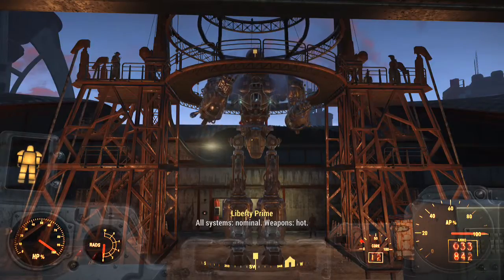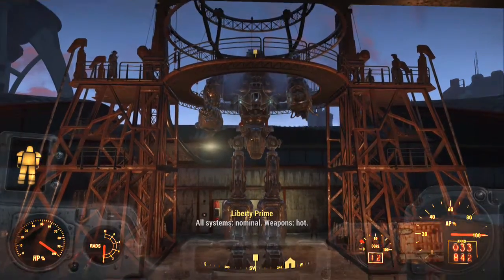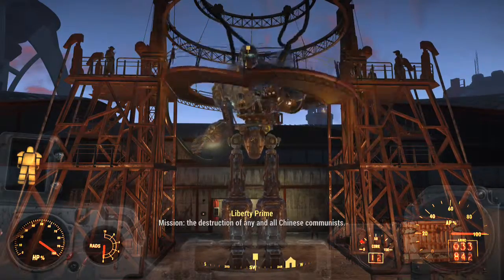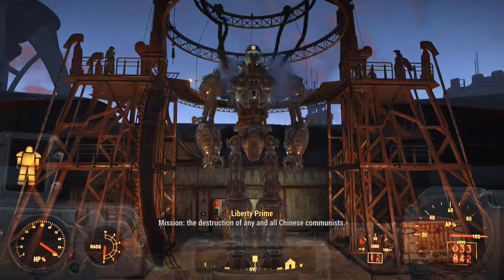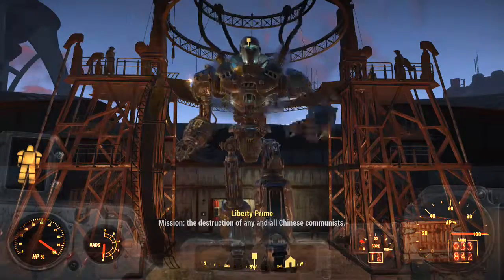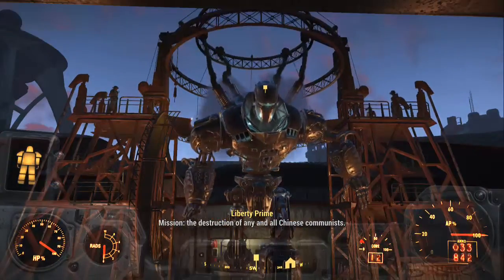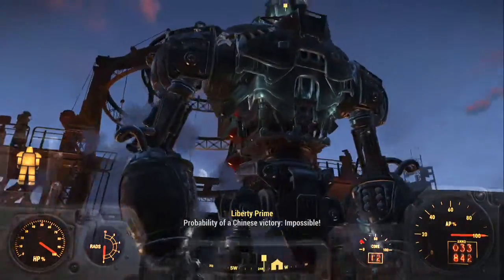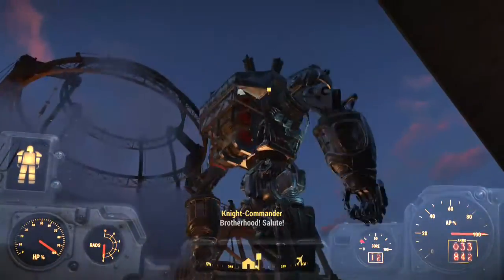Fallout 4 - Liberty Prime Part 2